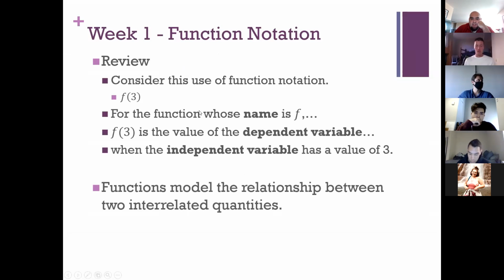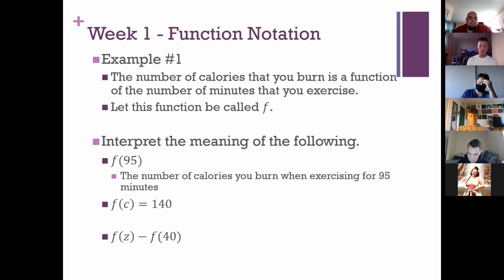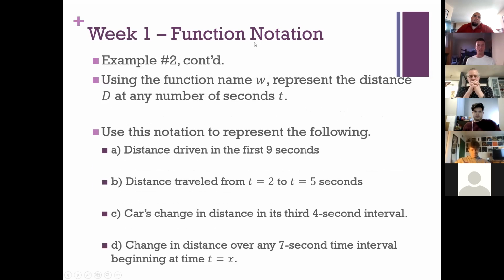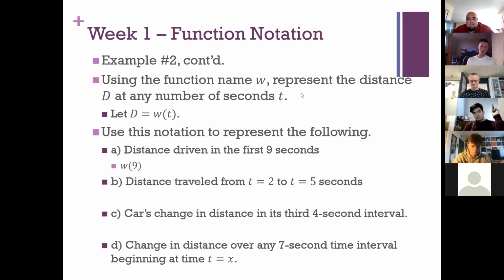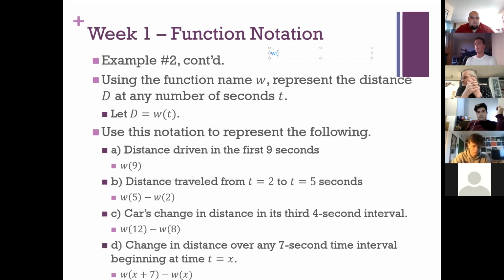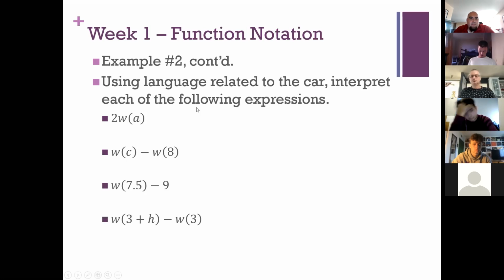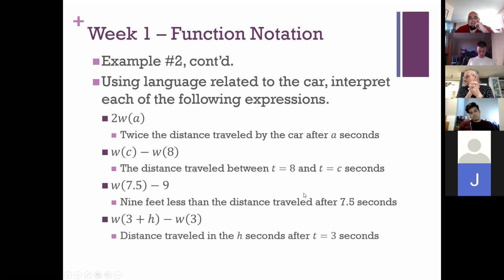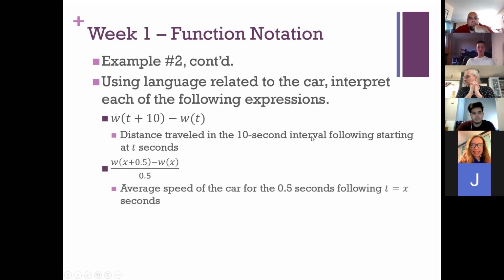MAT 271 Spr 2021 1200